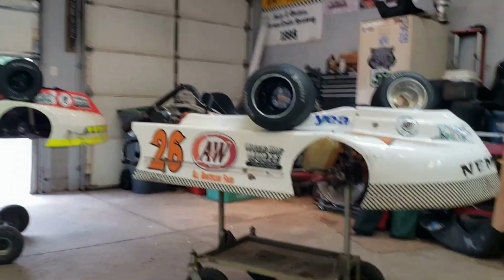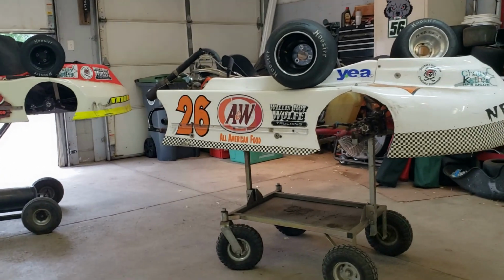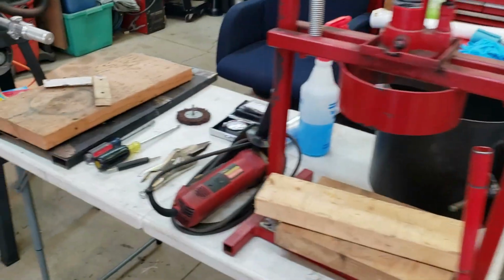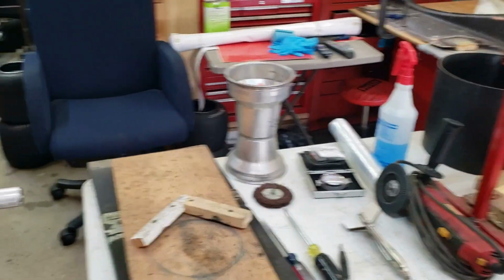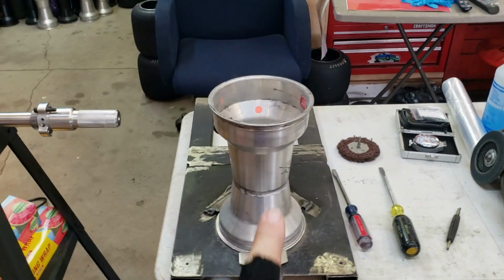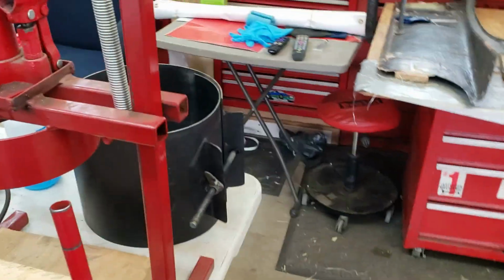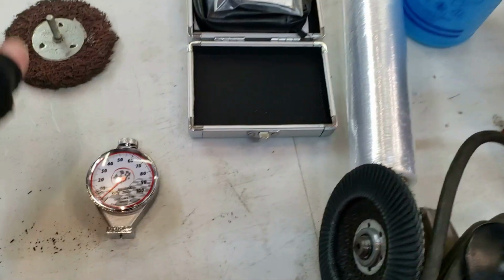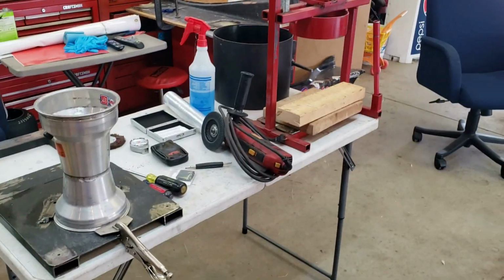Tools Used For Our Tire Program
"Old Man" aka Wyatt Wolfe talks about the tools we use (mainly him) to do our tire program for Wolfe MotorSports.

- A & W Restaurant, La Crosse, WI (La Crosse, WI & Winona, MN)
- Y.E.A. (La Crosse, WI)
- Willis Roy Wolfe Trucking
- Chatti Kathies Hair Salon (La Crosse, WI)
- Skeleton Crew Brew (Onalaska, WI)
- DCA Race Fab (La Crosse, WI)
- Waller Racing LLC  (Traer, IA)
- Phantom Racing Chassis (China Grove, NC)